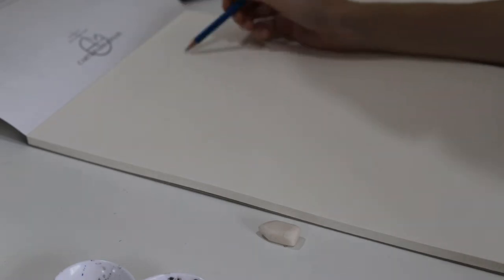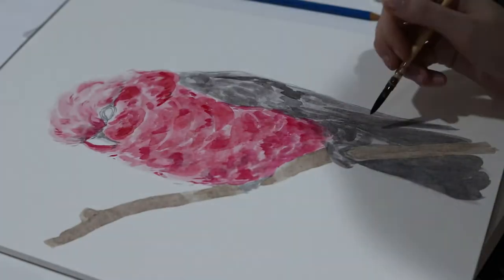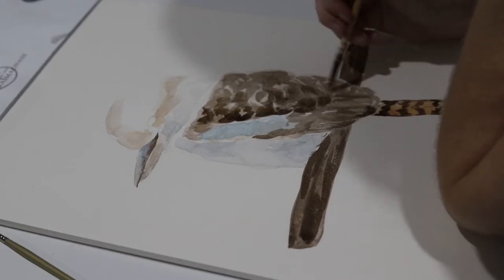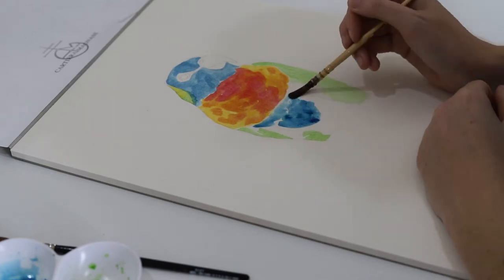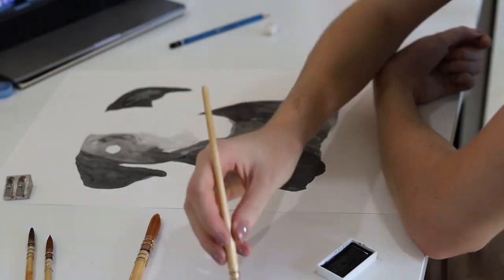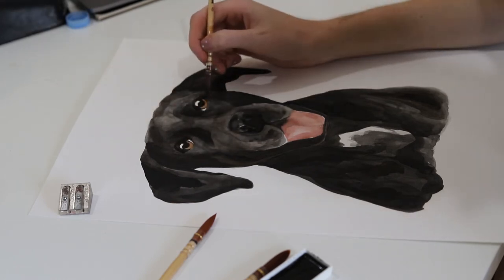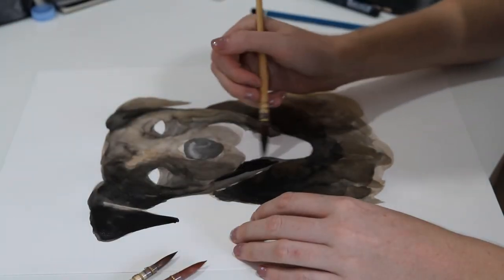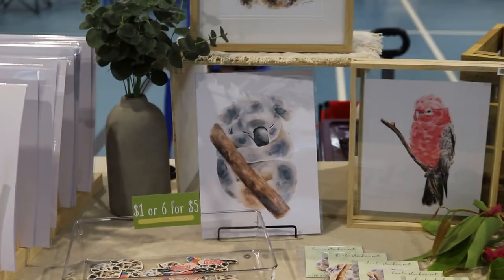Studio Vlog 02 | Australian Native Collection and Markets!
I love filming them and I hope to continue doing them monthly!

Thankyou! - Jaimee